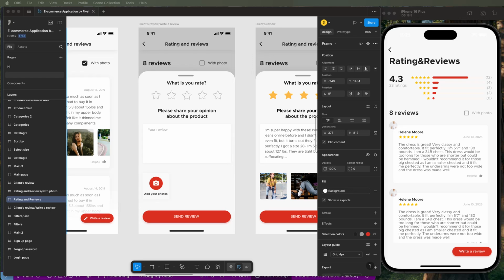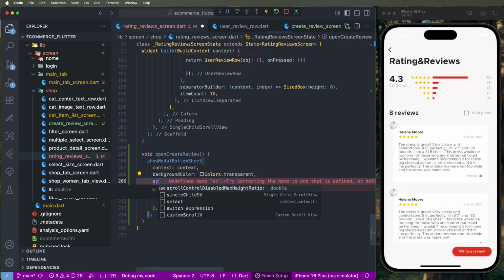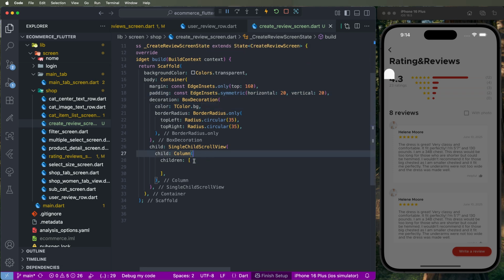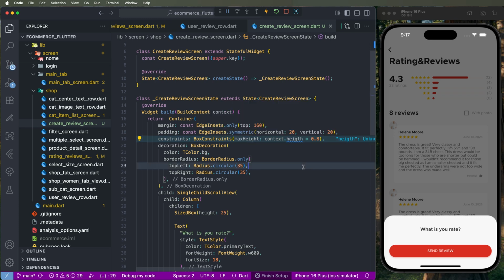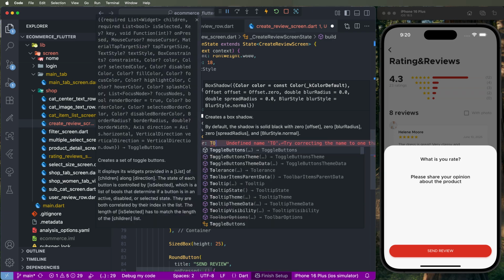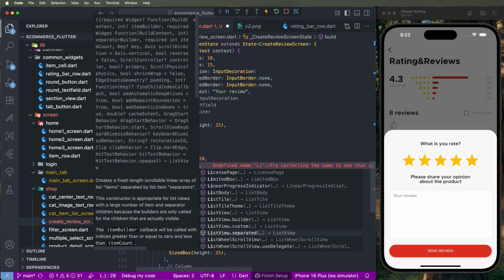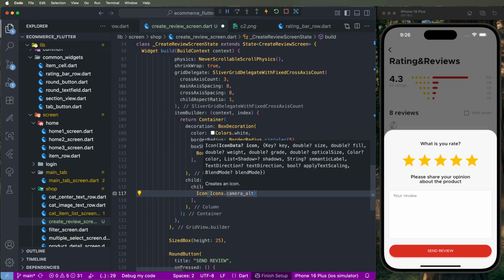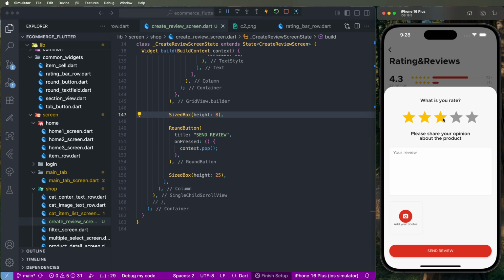Flutter E-Commerce App | Submit Rating & Review with Message | Flutter Tutorial #20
In this Flutter tutorial, you’ll learn how to create and submit a product review and rating with a custom message in an E-Commerce Mobile App. From UI input fields to backend API integration, this video covers everything step-by-step.

📌 What You’ll Learn:
 • Flutter TextField & Rating Bar
 • Capturing User Input
 • Submitting Review to Server
 • Flutter Form Validation
 • Clean & Responsive UI Design

Perfect for those building a complete e-commerce solution in Flutter.